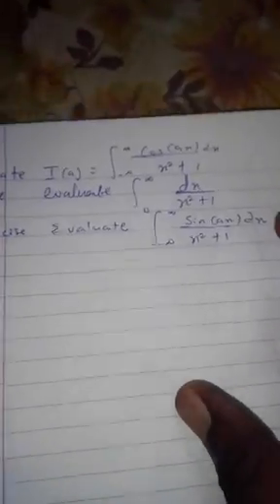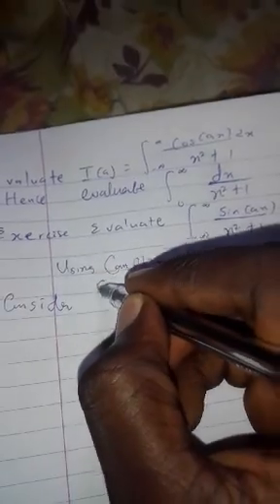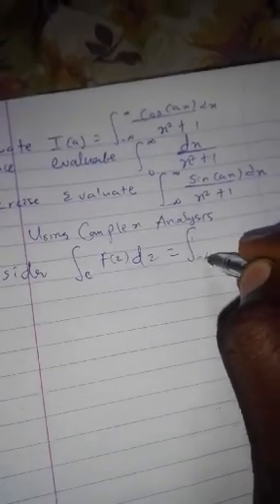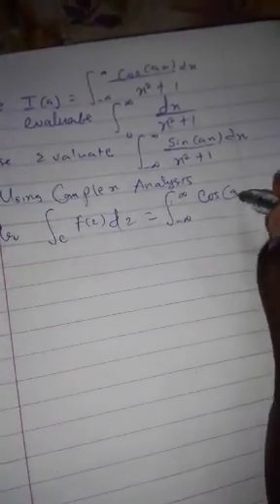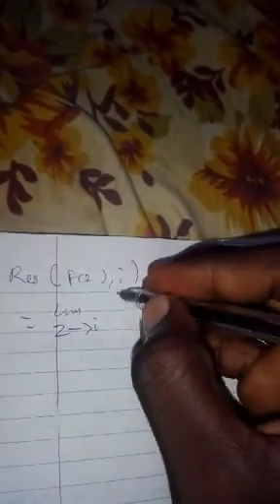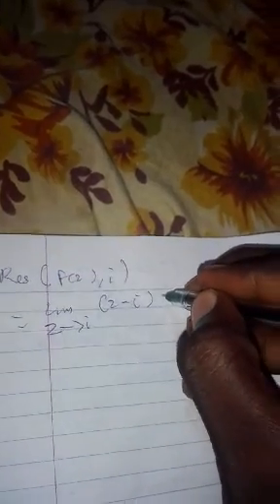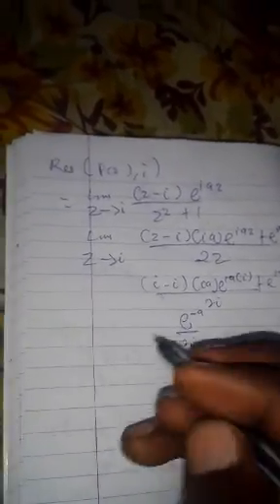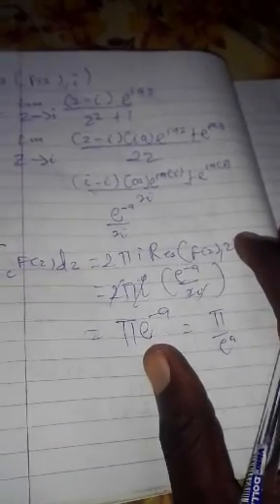∫cos(ax)/(x^2+1)dx(-∞,∞) and ∫dx/(x^2+1)(0,∞)